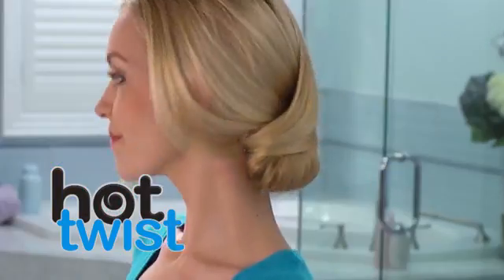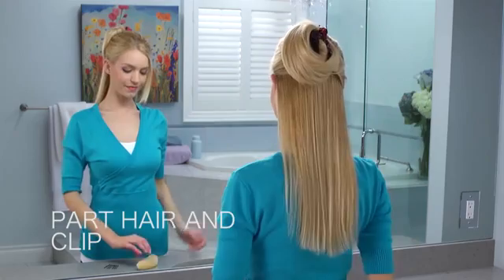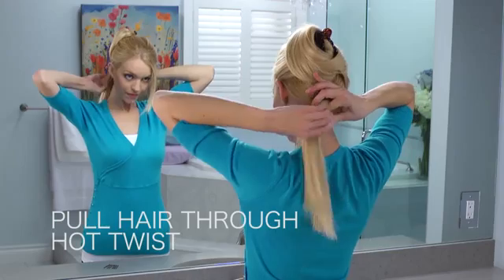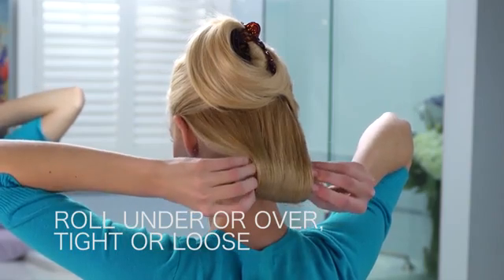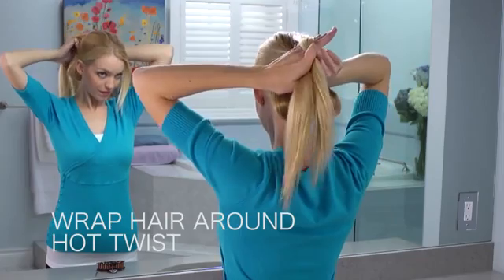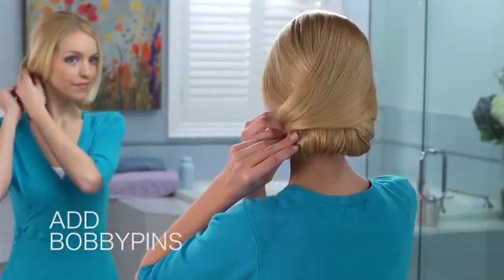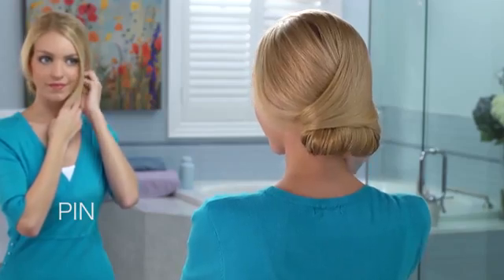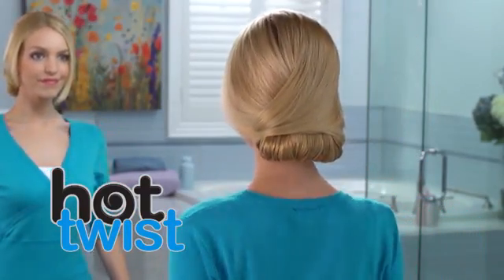Hot Twist - As Seen on TV